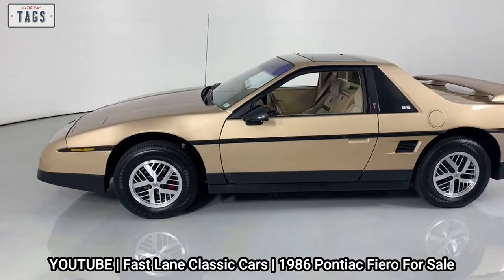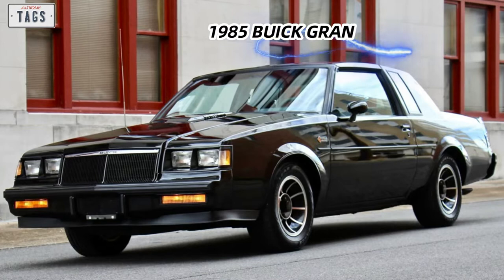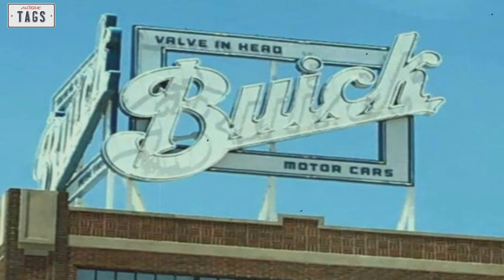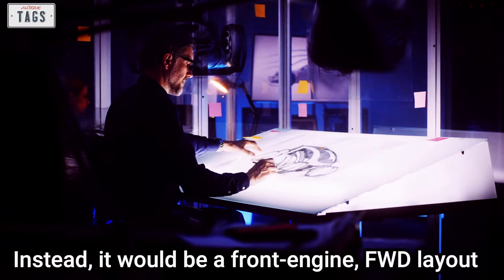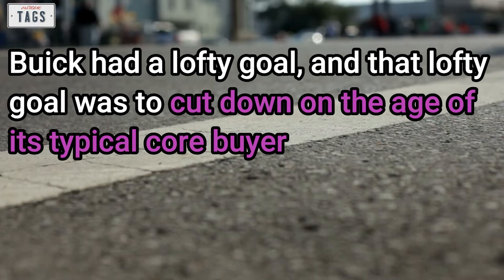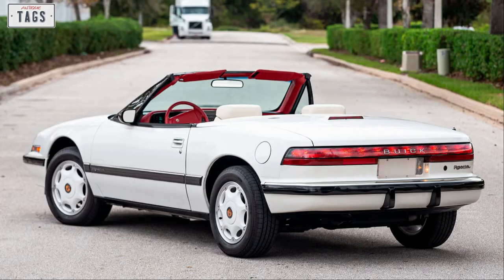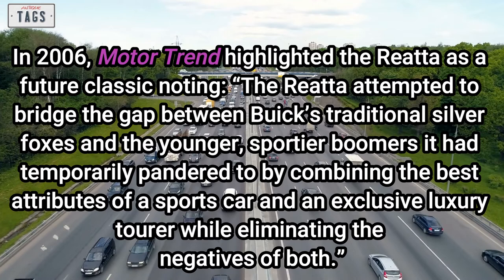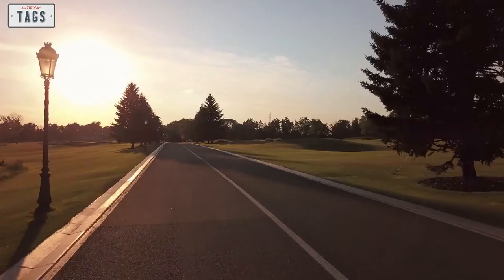What happened to the Buick Reatta? This is how GM had high hopes for the unique Reatta two-seater.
Being available for the public, the Buick Reatta had its share of unusual features for its time. The car displayed an all-digital dashboard. It even boasted one of the very first LCD touchscreens installed in the center stack of any other production car foreign or domestic.

The new tech was dubbed the Electronic Control Center (ECC) and was similar to the Graphic Control Center which had debuted on the 1986 Buick Riviera. The driver was allowed to visually access and scroll through diagnostic information regarding the drivetrain and other vehicle operating parameters. The ECC even allowed operating the car’s climate control system and sound system, which although mainstream by today's standards, was rather futuristic in the 1980s.

The Reatta featured twin bucket seats with a storage area behind the seats featuring two lockable bins and a lockable access hatch to the rear trunk.

It was known as the only Buick's with traditional pop-up headlamps, not the moveable covers that were seen on the early Rivieras and the Skyhawk.

Underhood was the 3800 V6. The transversely mounted 3.8L overhead valve V6 was pretty much the same power plant that Buick used in the Grand National. However, the Reatta’s version of the engine made less power, was naturally aspirated and sent power to the front wheels.

Starting with its first model year, the engine was rated at 165 hp. By 1991, it was rated at 170.

Mated with an electronically controlled four-speed automatic, the Reatta’s V6 served as a midway point between the Fiero’s smaller, optional 2.8-liter V6 and the more powerful, not to mention pricier, V8 that propelled the Allante.
Having 165 horsepower, the Reatta wasn’t exceedingly powerful but it wasn’t necessarily slow either—thanks to its low weight coming in at roughly 3400 pounds. It had a top speed near 130 mph.

We will get you up to speed. So grab a drink and lets get down to the nitty gritty!

But it wasn’t all smooth sailing. One of the systems, in particular the ECC, had “bugs” and was even considered by some buyers as being defective.

The screen at times would completely “black out” and once that happened, you could say goodbye to climate control functions or any other systems that were controlled solely by the touchscreen.
It was also this year ,1988, when fifty-five examples were designated "Select Sixties" and allocated to Buick's top sixty dealers. The models, internally designated model X22, came with a black exterior, tan interior, and unique "Select Sixty" hood emblems.
Back in 1986 when the first pilot car was built, Jay Qualman projected to move 20,000 of the Reattas annually. So far, it was falling short of that goal, with model years 1988 and 1989 combined only producing a total of 11,717 cars.